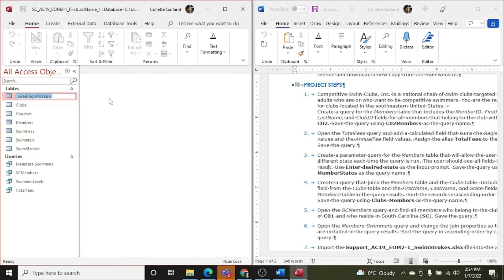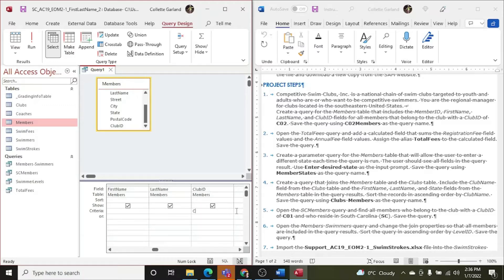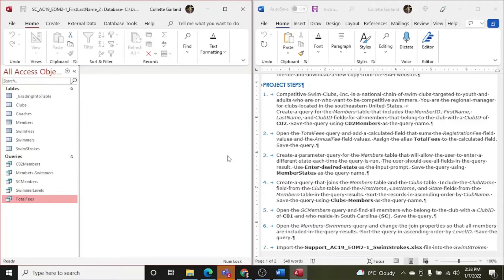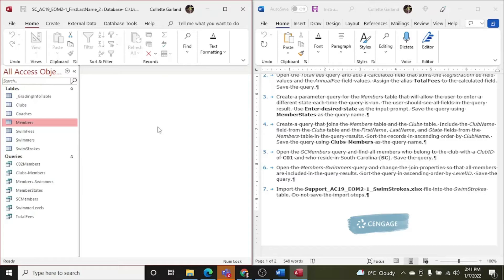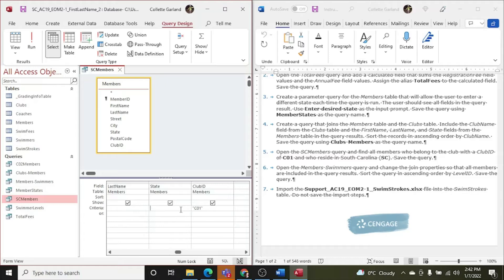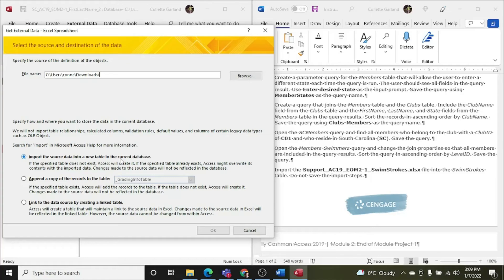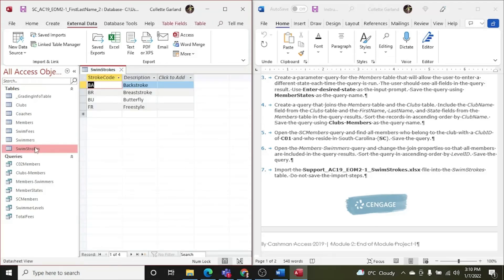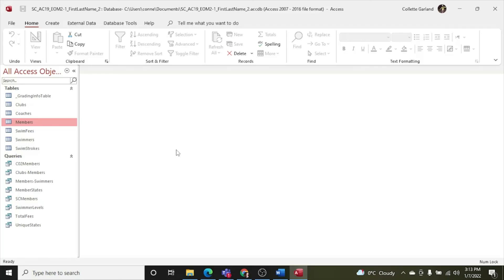Access 2019 SAM Project 4a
Step 1: 0:40
Step 2: 2:36
Step 3: 3:54
Step 4: 5:17
Step 5: 6:43
Step 6: 8:26
Step 7: 9:30
Step 8: 10:43
Step 9: 12:15